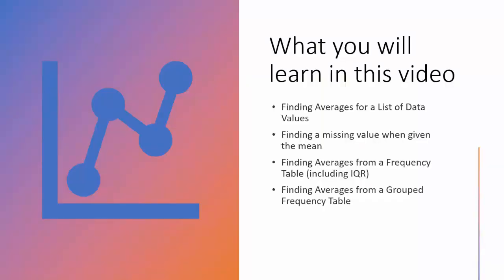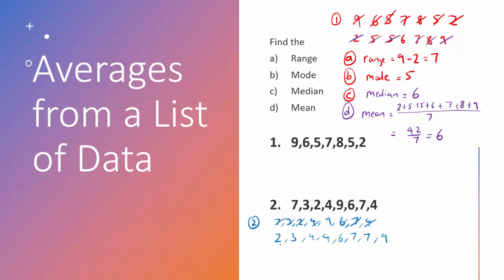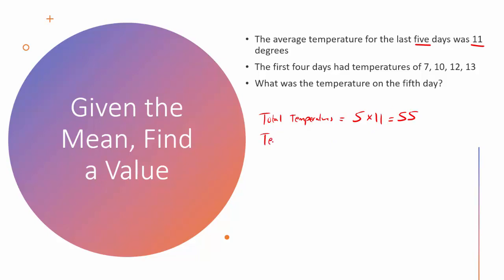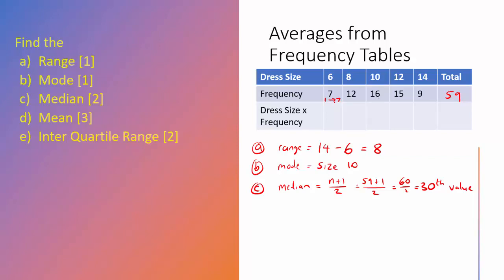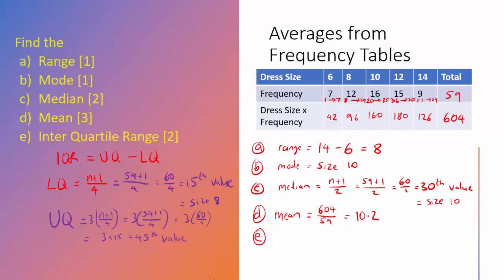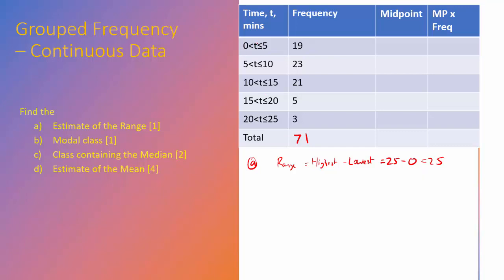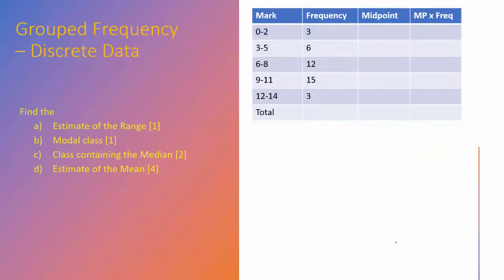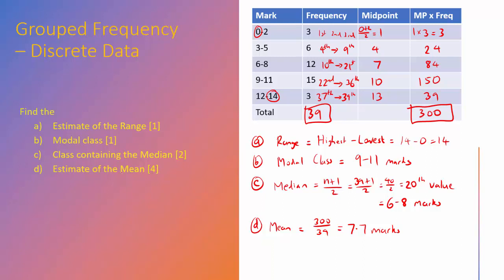Higher GCSE Averages | Mean Median Mode Range IQR | Mathinar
In this video we go through Higher GCSE Averages, we cover the whole topic in depth. Feel free to skip to the relevant part of the video using chapters.

I have also included a free exam paper on GCSE Higher Averages which you can download and attempt after watching the video.

Chapter List
0:00 Introduction
0:16 What you will learn
0:44 The Three Averages
1:27 Measures of Dispersion
1:56 Averages from a List of Values
8:13 Given the mean, find the missing Value
11:07 Averages from Frequency Tables
14:07 Median from Frequency Table
17:15 Mean from Frequency Table
18:40 IQR from Frequency Table
21:39 Types of Data
23:34 Averages from a Grouped Frequency Table (Continuous)
26:39 Class containing Median (Continuous)
28:28 Estimate the Mean from A Grouped Frequency Table (Continuous)
30:57 Averages from a Grouped Frequency Table (Discrete)
32:43 Class containing Median (Discrete)
34:24 Estimate the Mean from A Grouped Frequency Table (Discrete)

Our live classes are aimed at students who want to achieve a minimum of a Grade 7 at GCSE Level